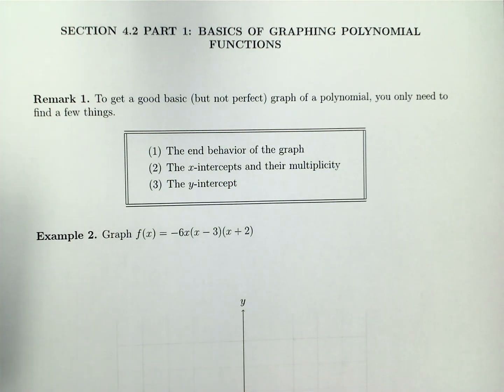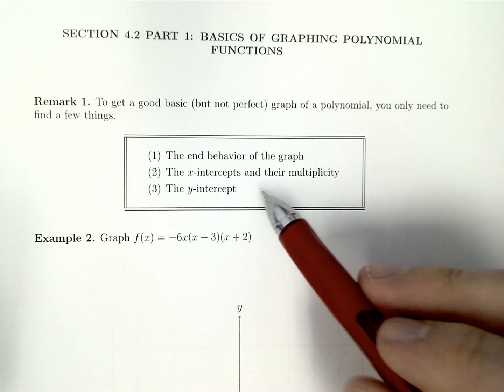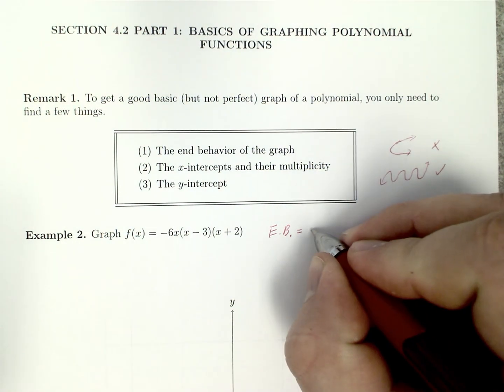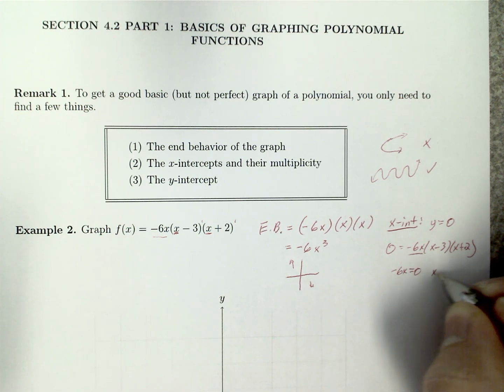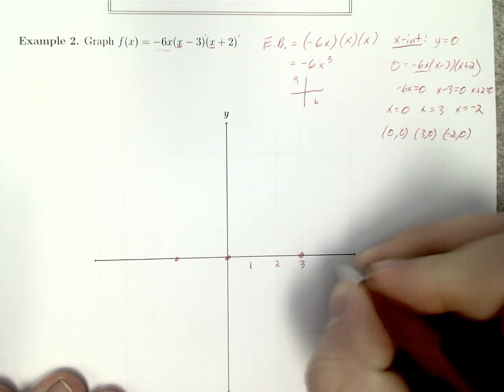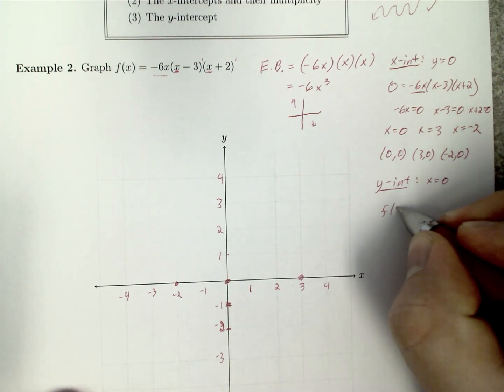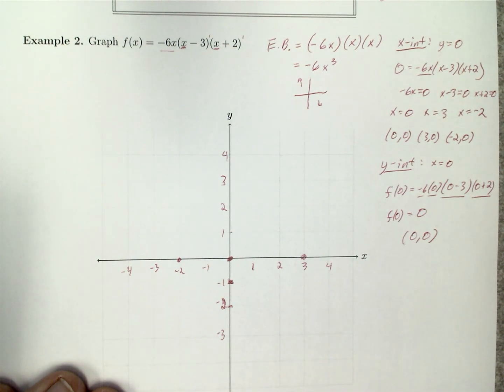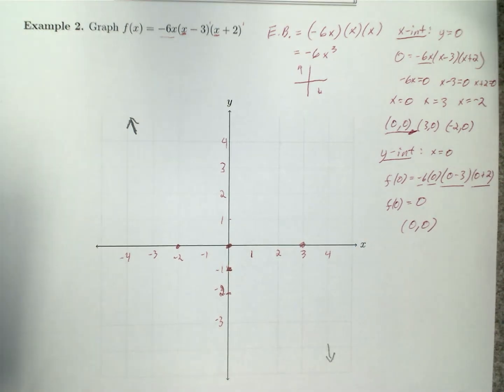MAT 150: Week 9: Section 4.2 Part 1: Basics of Graphing Polynomial Functions